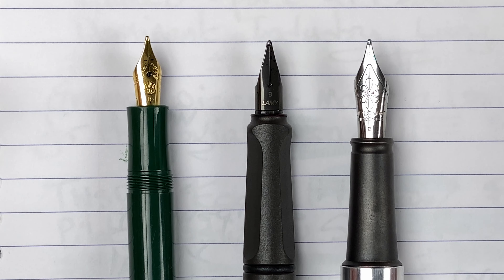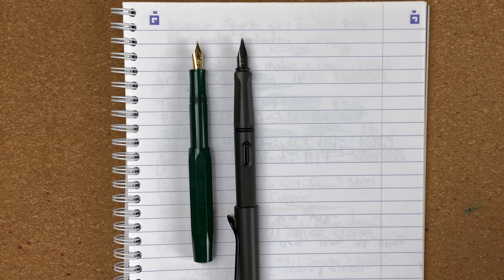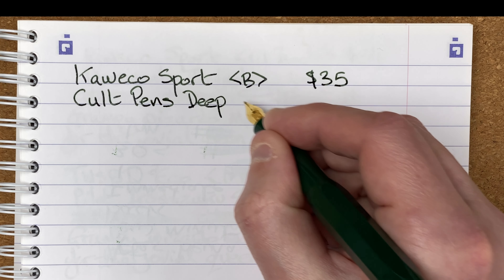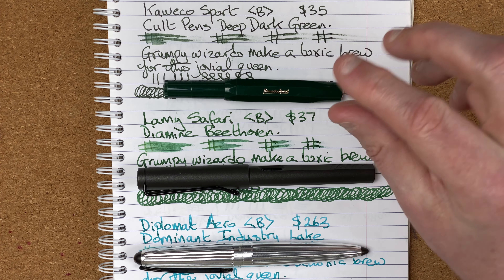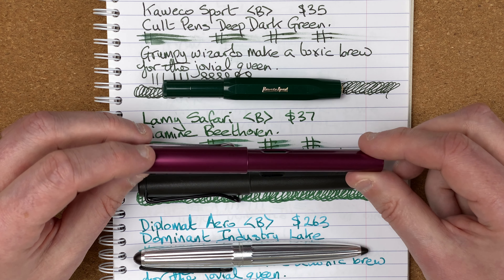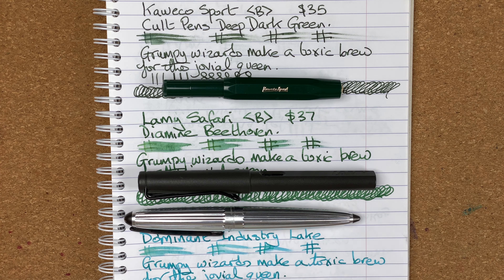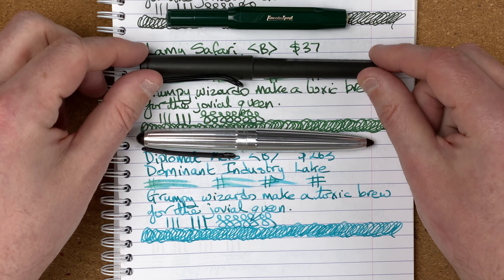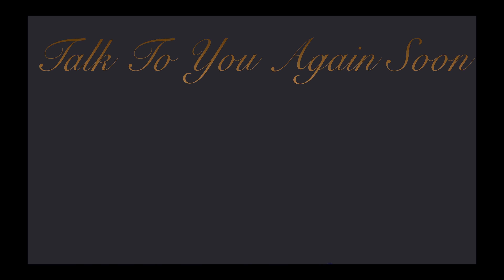Comparing 3 German Broad Nibs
In this video I am comparing 3 different Broad ribbed pens.

These are :
- Kaweco Sport and Cult Pens Deep Dark Green
- Lamy Safari and Diamine Beethoven
- Diplomat Aero and Dominant Industry Lake